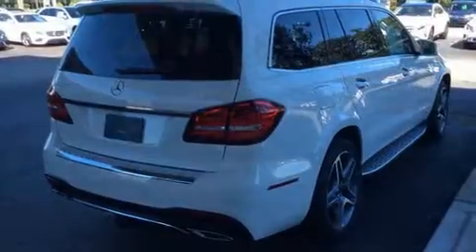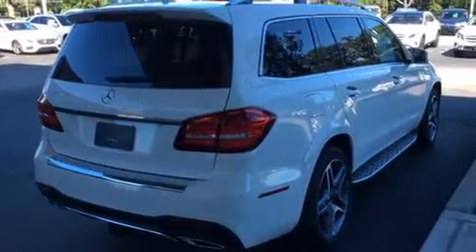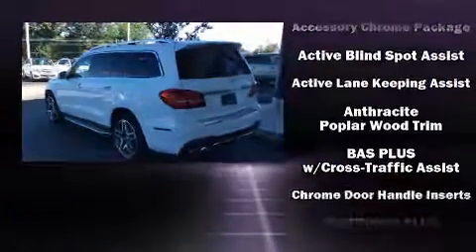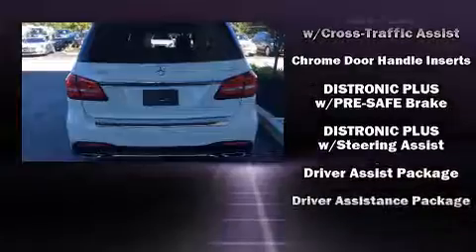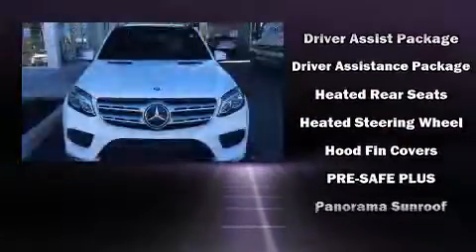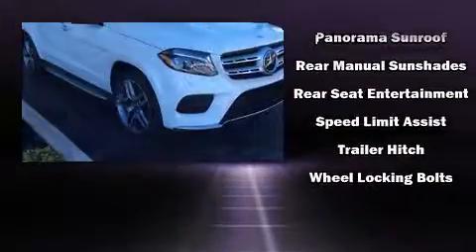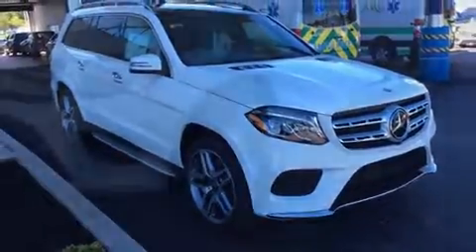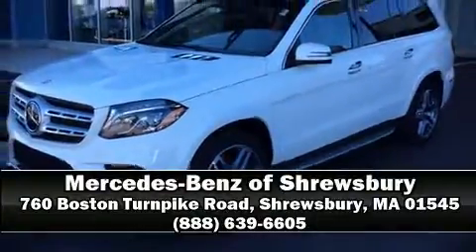2017 Mercedes-Benz GLS GLS550 4MATIC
Smooth gearshifts are achieved thanks to the powerful 8 cylinder engine, and load leveling rear suspension maintains a comfortable ride. Well tuned suspension and stability control deliver a spirited, yet composed, ride and drive A turbocharger further enhances performance, while also preserving fuel economy. All of the premium features expected of a Mercedes-Benz are offered, including: a power seat, an outside temperature display, illuminated running boards, heated steering wheel, rain sensing wipers, an overhead console, and leather upholstery. Rear passengers enjoy the seat heating functionality, keeping them warm during the winter months. Third row seats provide an even greater maximum passenger capacity. For drivers who enjoy the natural environment, a power moon roof allows an infusion of fresh air. Rear LCD monitors provide entertainment that your passengers will appreciate no matter how far the drive. Mercedes-Benz ensures the safety and security of its passengers with equipment such as: dual front impact airbags with occupant sensing airbag, front SIDE impact airbags, traction control, brake assist, anti-whiplash front head restraints, ignition disabling, an emergency communication system, and 4 wheel disc brakes with ABS. Adaptive cruise control maintains a pre set distance behind the car ahead of you, simplifying highway driving and enhancing safety. Our sales reps are extremely helpful & knowledgeable. We'd be happy to answer any questions that you may have. Come on in and take a test drive!